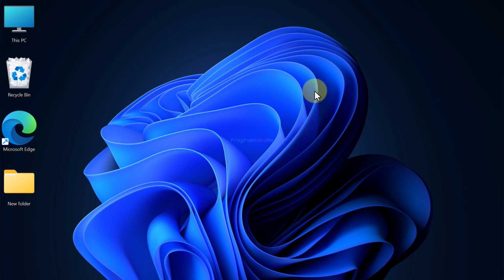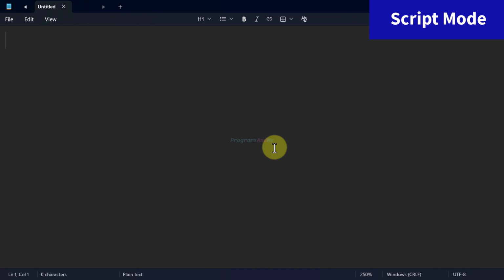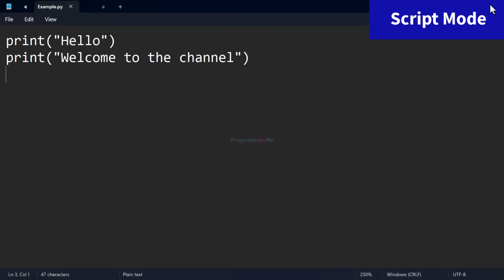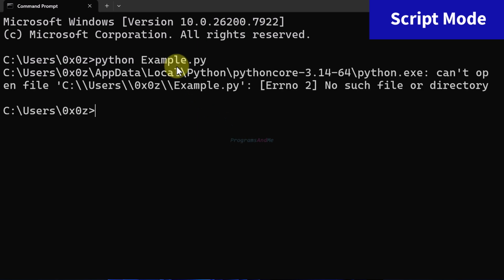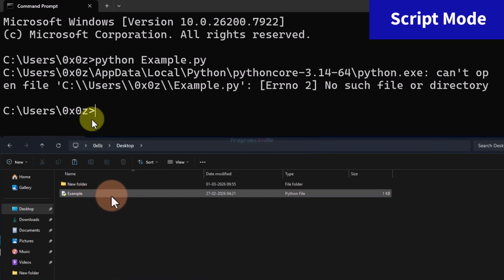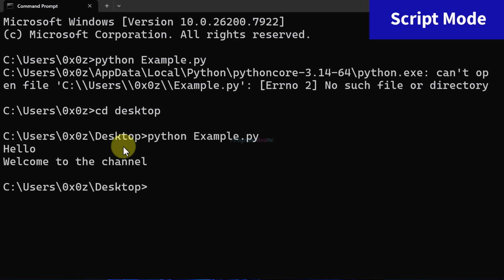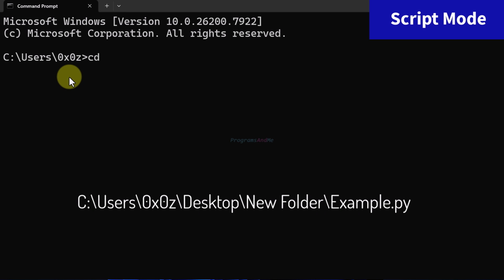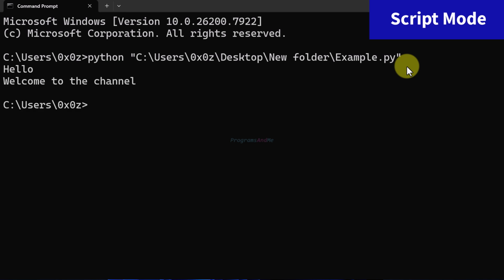How to Run Python Programs in Command Prompt: Interactive and Script Modes Explained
This tutorial explains how to run Python programs using the command prompt. Python programs can be executed in two main modes: interactive mode and script mode. In interactive mode, code is typed line by line, and it runs immediately. In script mode, the code is written in a file, saved, and then executed all at once.

When running Python in the command prompt, the interactive mode allows immediate feedback for each line of code. In script mode, the program is stored in a file with a .py extension, and the command prompt executes it from the folder where the file is saved.

Sometimes, it is necessary to change the working directory in the command prompt to match the location of the Python file. Alternatively, the full path of the file can be provided in quotes to run it without changing directories.

This approach makes it possible to run Python programs efficiently, whether they are small tests in interactive mode or complete scripts saved in files.